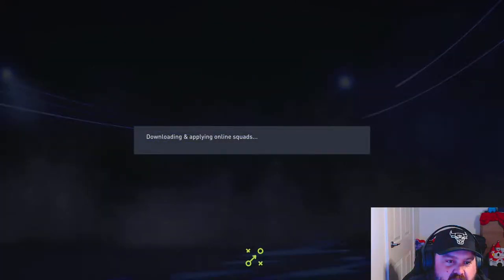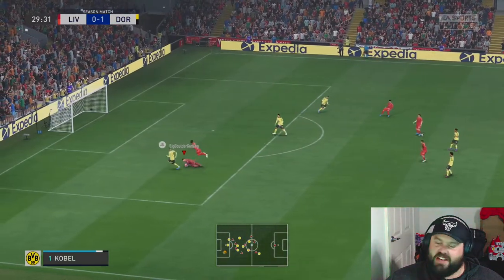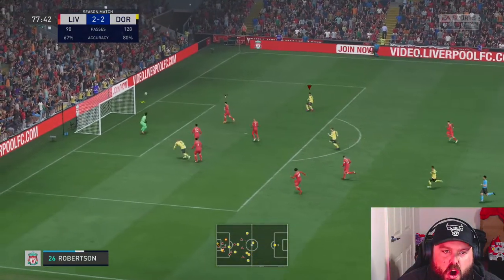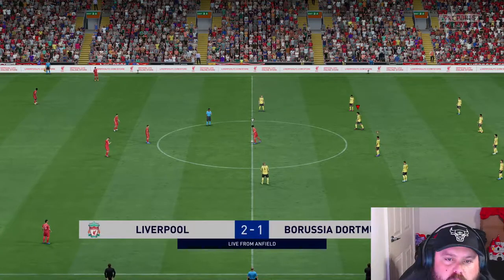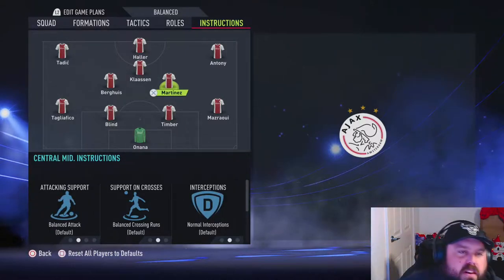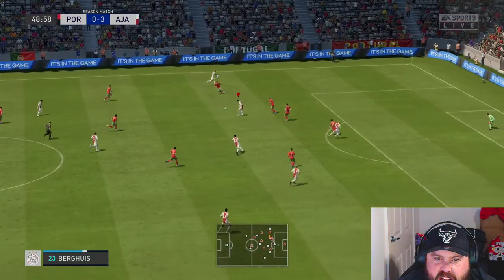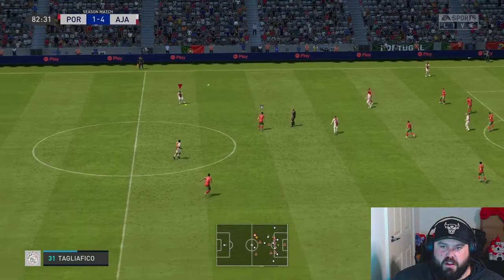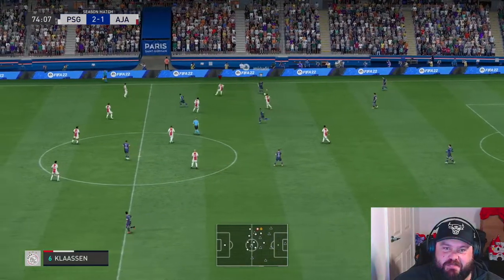FIFA 22 Custom Meta Tactics 41212 and 433 Formations + GAMEPLAY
Live Stream detailing 41212 and 433 False 9 Custom Meta Tactics on Fifa 22 including 4 live games to explain implementation of custom tactics and how to use them to be successful.

Fifa 22, Custom Tactics, Custom Tactics Fifa, Fifa 22 Road to Glory, Fifa 22 Liverpool, Fifa 22 Real Madrid, Fifa 22 Barcelona, Fifa 22 Manchester City,
Fifa 22 formations guide